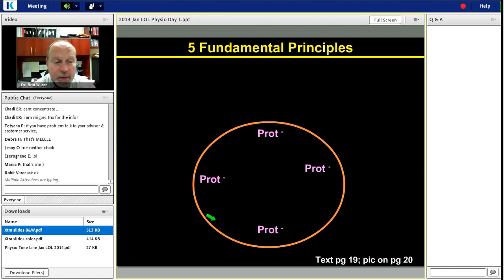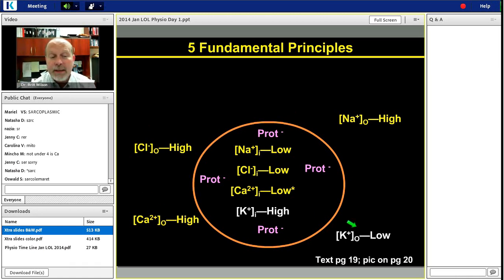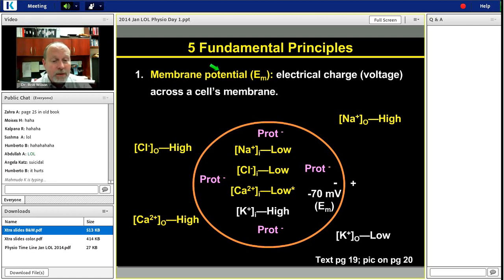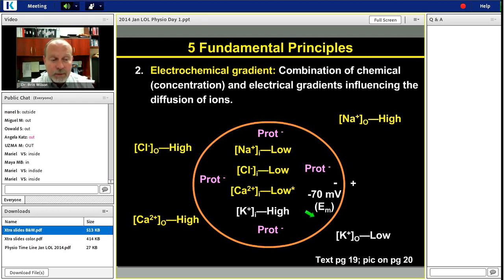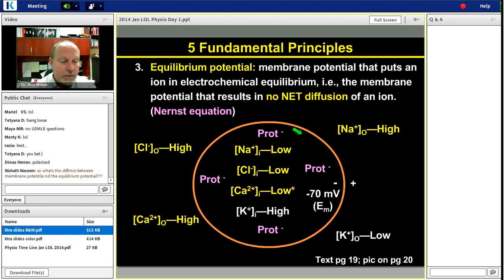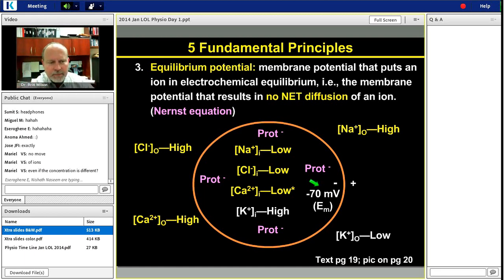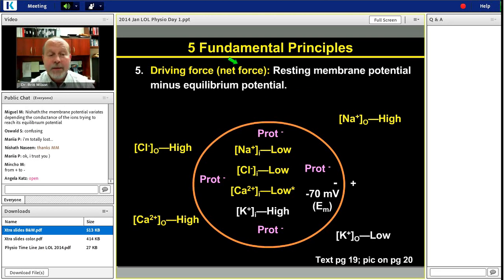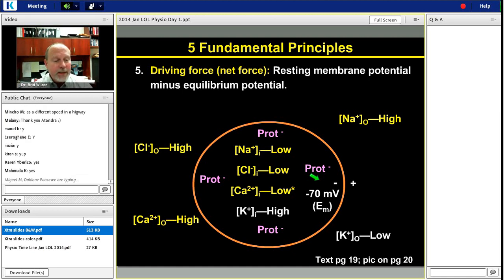1. 5 Fundamental Principles of Excitable Tissues